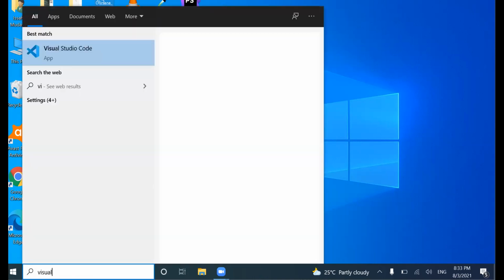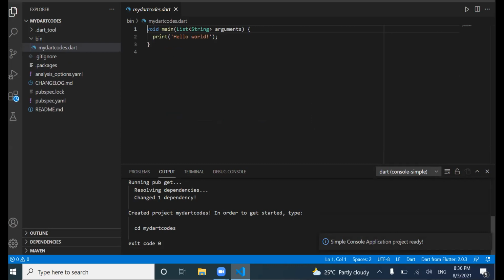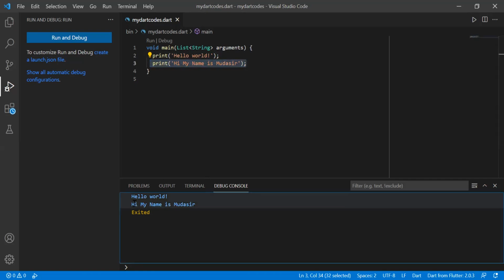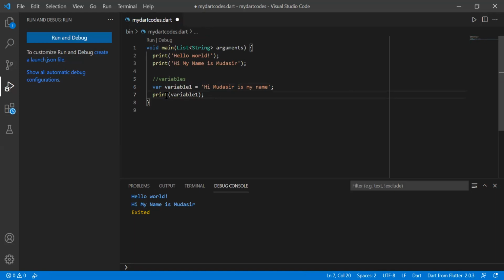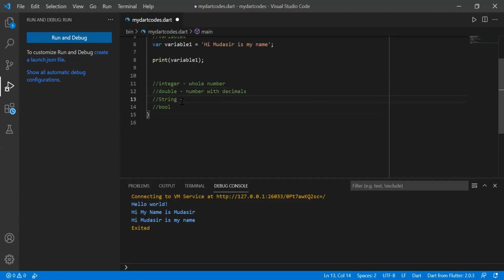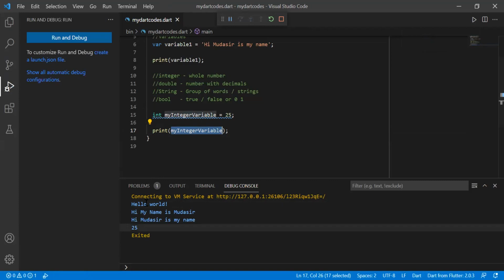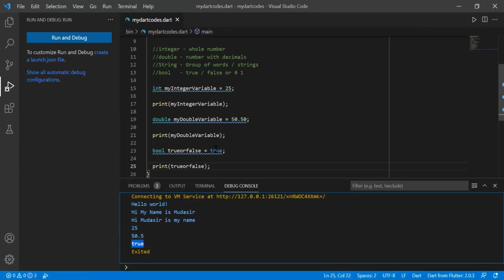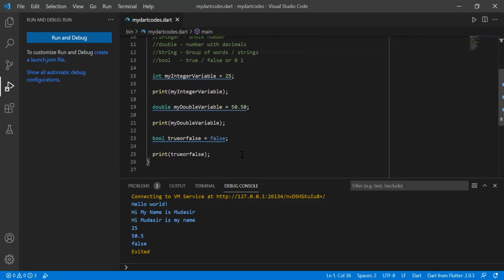GMSA App Development Class Day 2